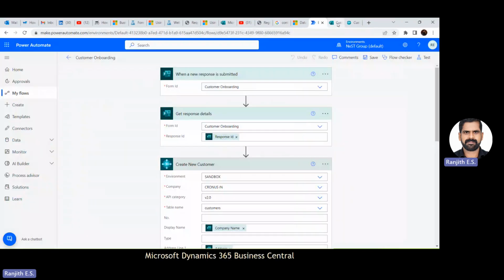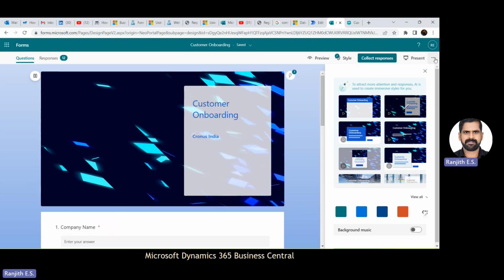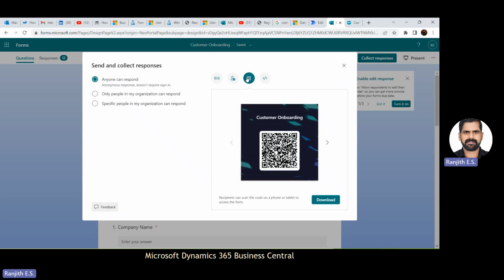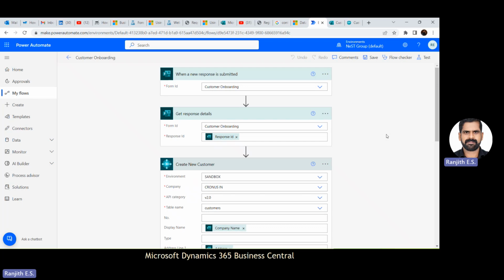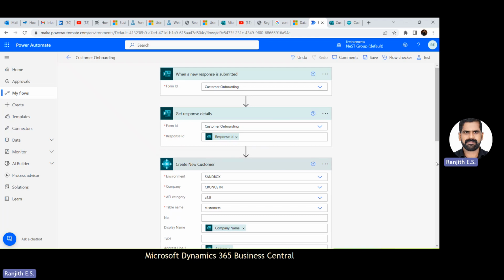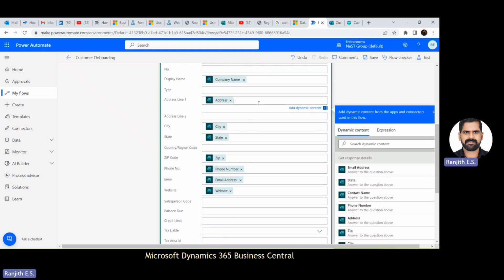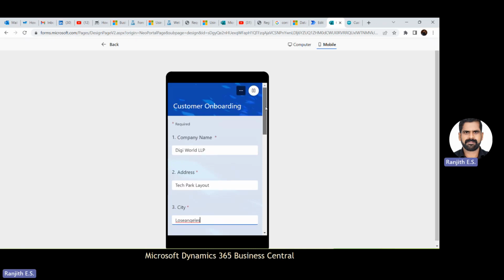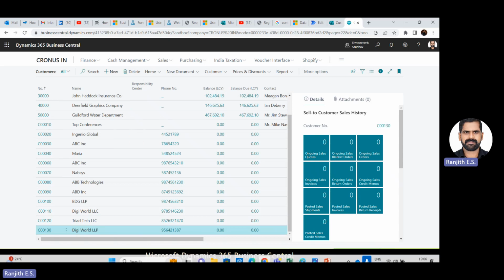Automate Customer On boarding in Business Central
Automate Customer On-boarding in Business Central using Power Automate & Forms